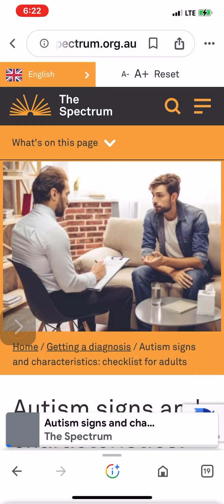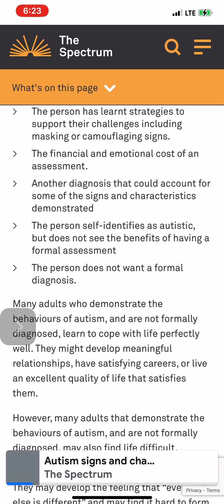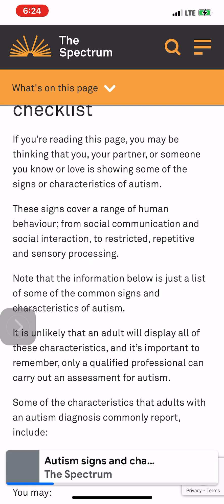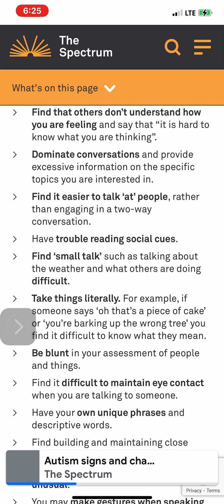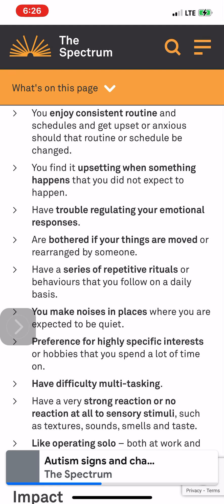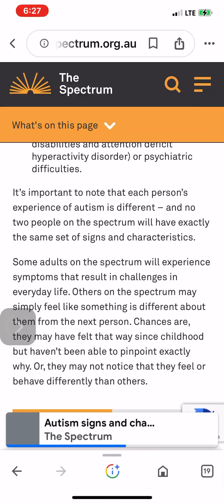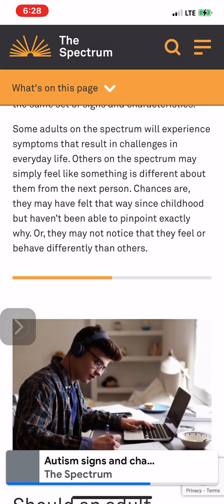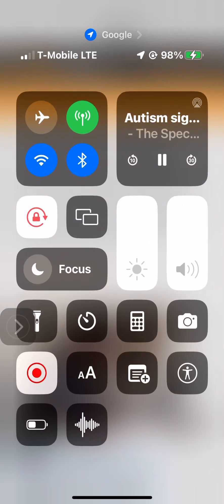May 19, 2023